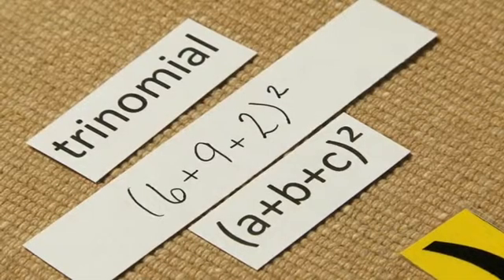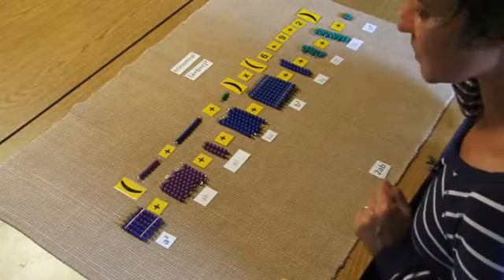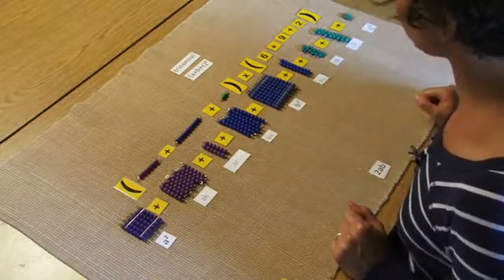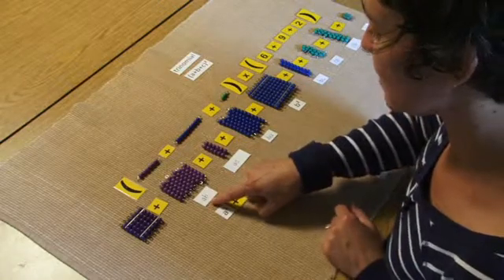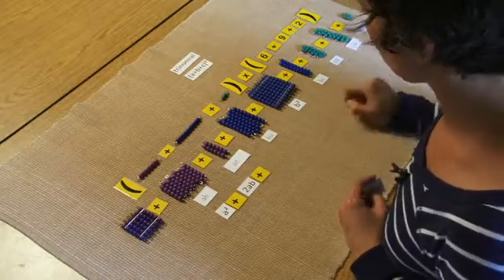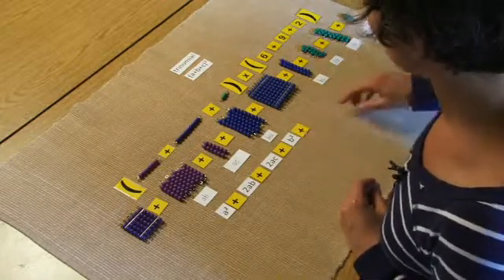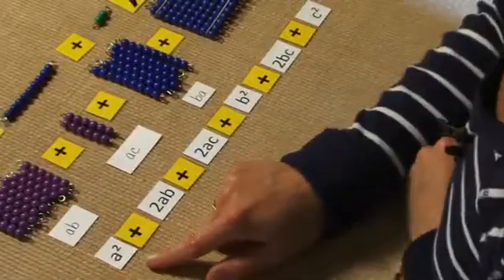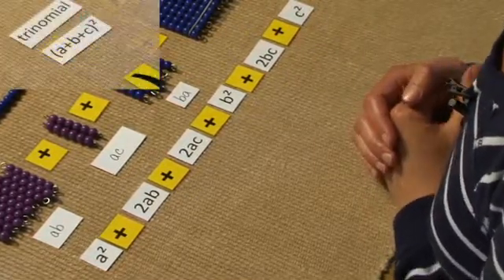Squaring a Trinomial Algebraically (Montessori Elementary Math)